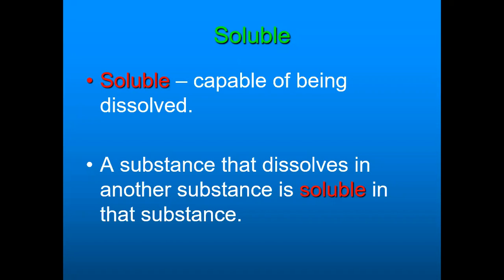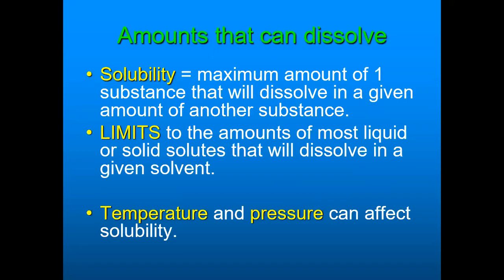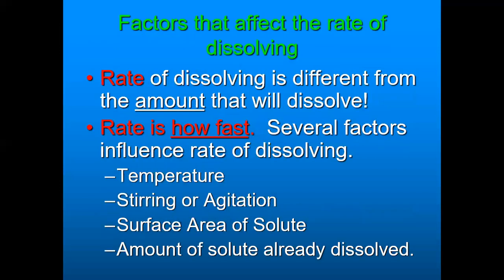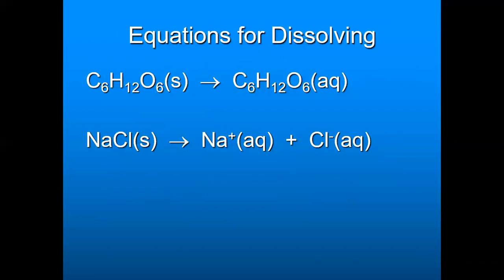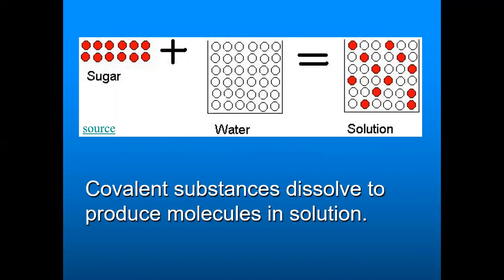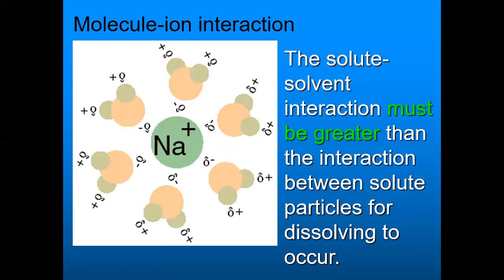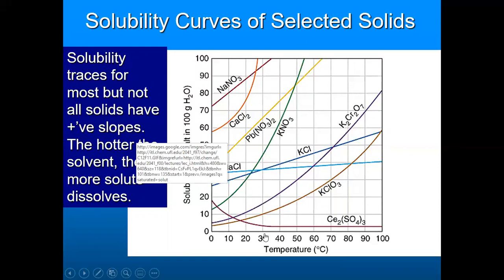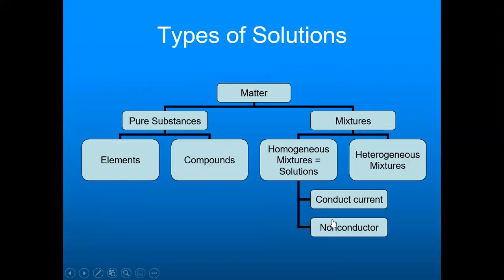CLASS 9 AUGUST CHEMISTRY LECTURE 2